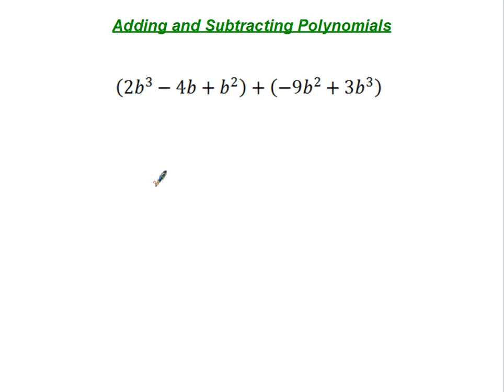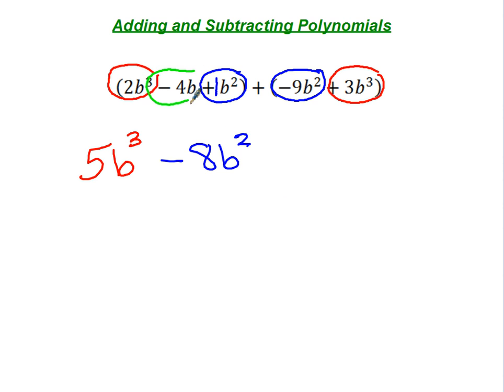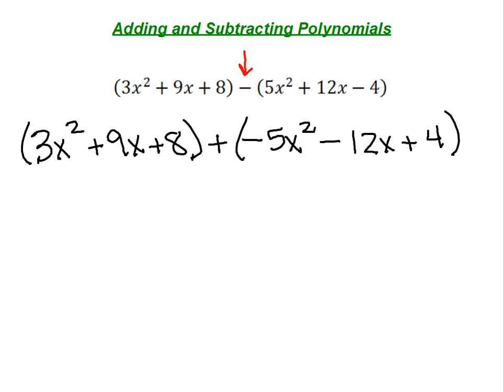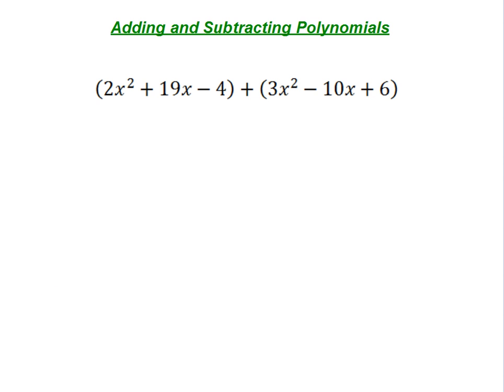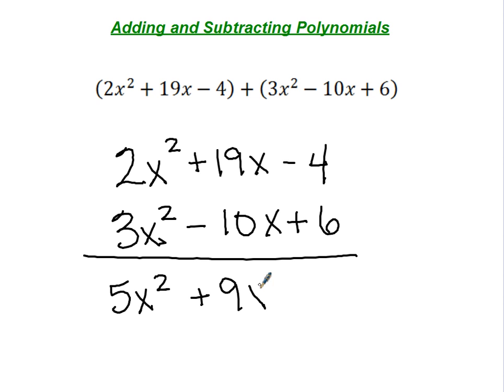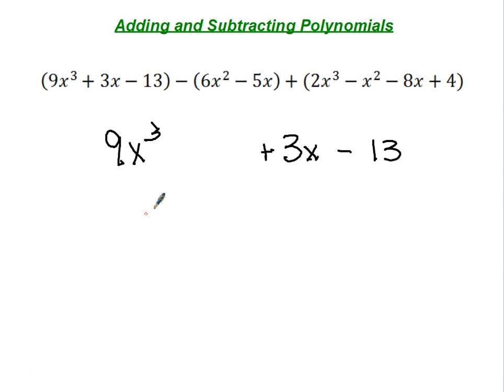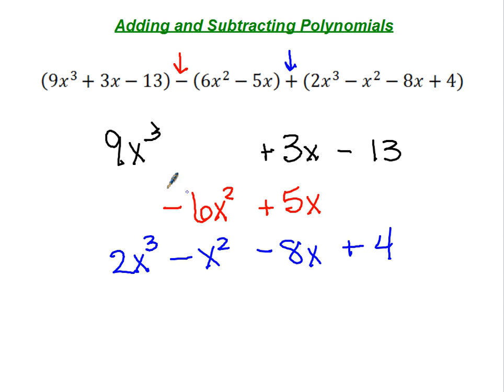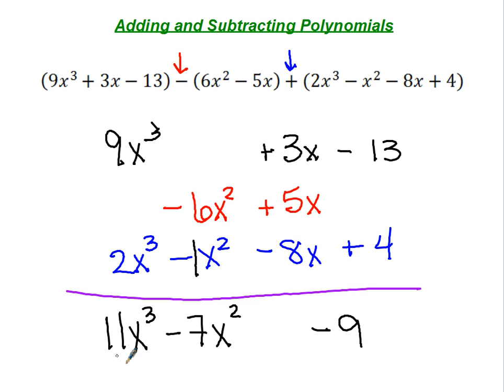Adding & Subtracting Polynomials